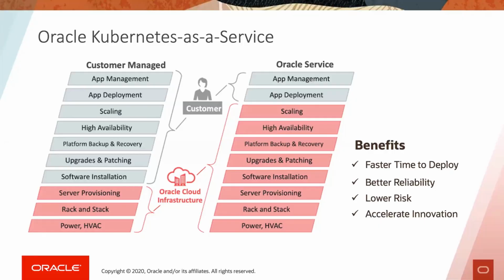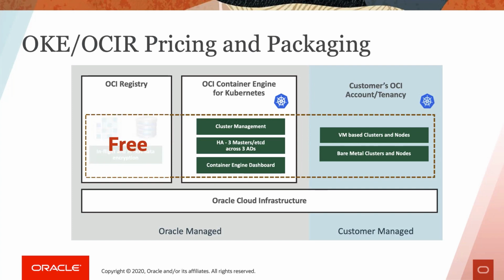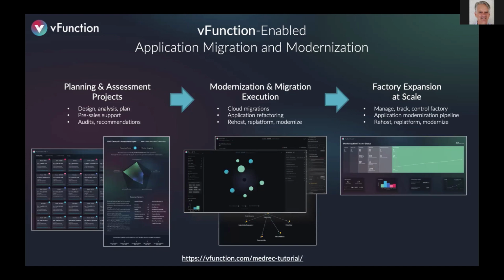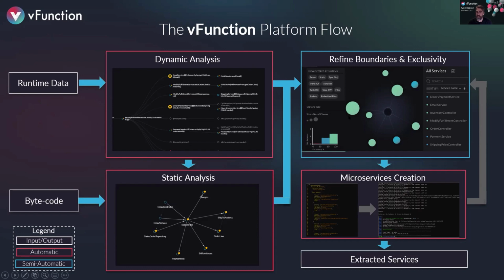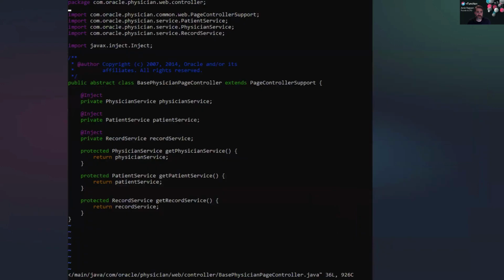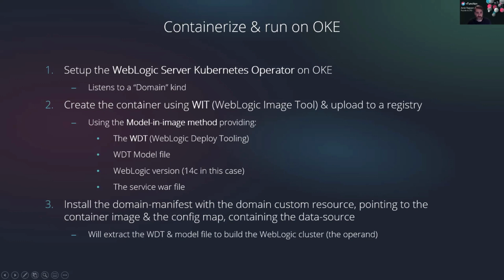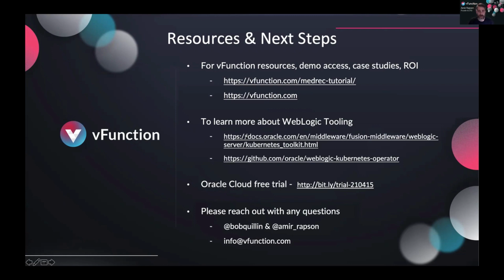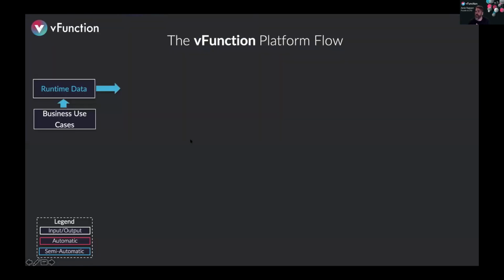Transform your WLS Java Apps to Microservices on Oracle Cloud Infrastructure with vFunction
This webcast will walk through how vFunction automates and accelerates the application modernization process on Oracle Cloud Infrastructure. We will live demo the refactoring of MedRec, a monolithic WebLogic sample Java EE application, into microservices and deploy those new microservices on Oracle Container Engine for Kubernetes (OKE).